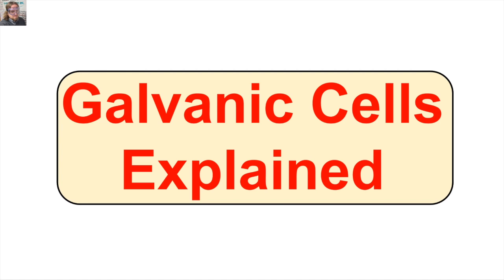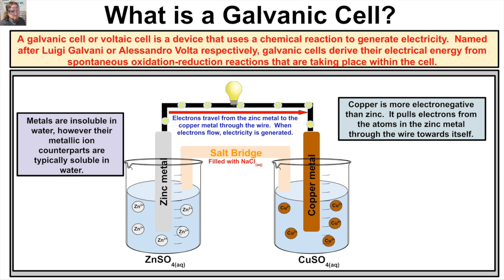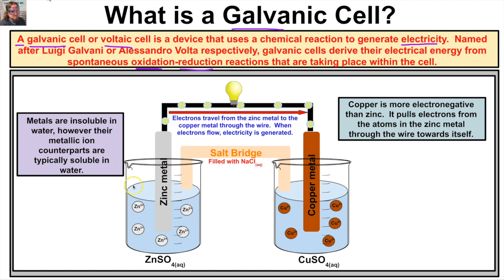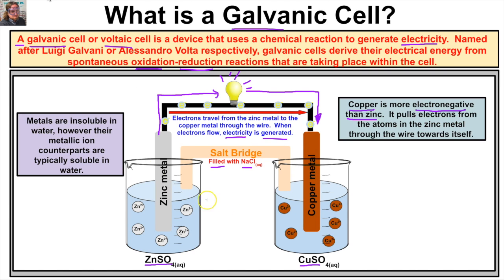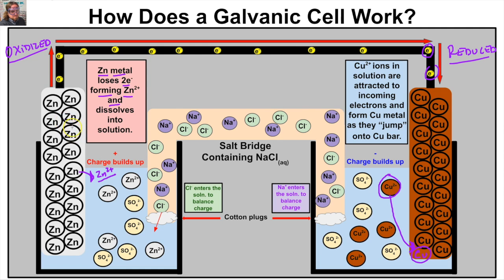Galvanic Cells - Explained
Galvanic cells